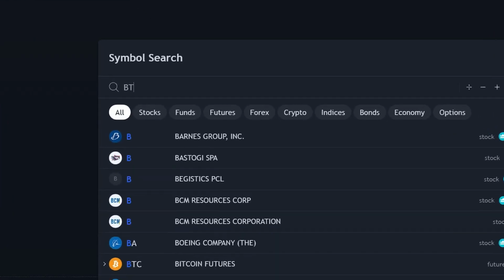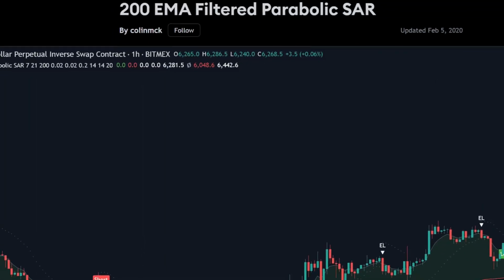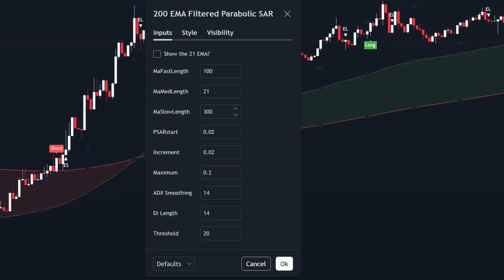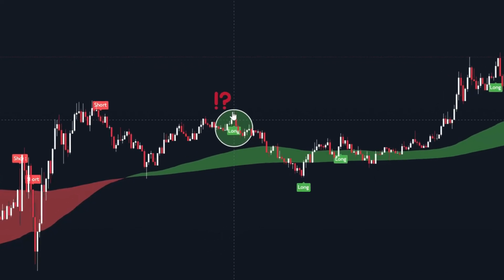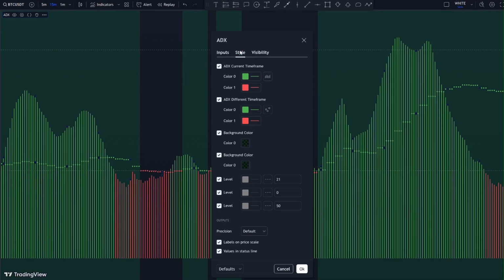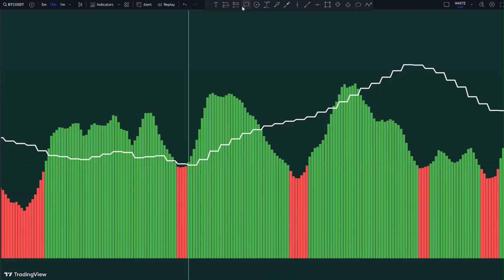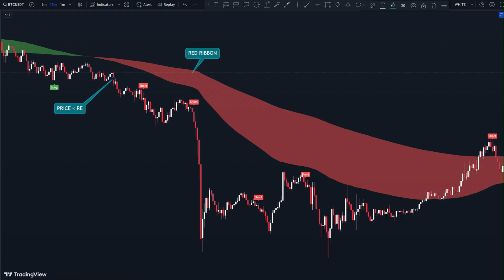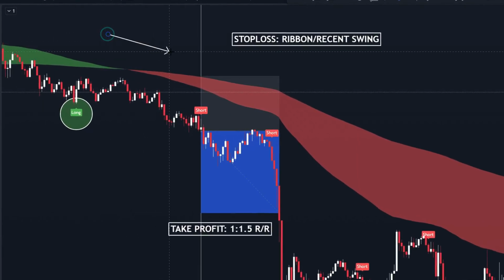The 10x Trader: Multiply Your Profits Without Multiplying Your Effort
Are you ready to unlock the secret to MASSIVE trading success? 🔐 TradeGenius brings you the game-changing "10x Trader" strategy, designed to skyrocket your profits without increasing your workload! 🚀 Our powerful buy and sell indicator simplifies trading decisions, making it easier than ever to maximize profits in the fast-paced world of scalping.
Imagine turning your passion for trading into a lucrative and effortless source of income. With the "10x Trader" strategy, you'll discover how to:
👉 Master the art of scalping with our proven trading techniques
👉 Unleash the potential of our cutting-edge buy and sell indicator
👉 Boost your profits while keeping your workload in check
👉 Achieve financial freedom and enjoy the lifestyle you deserve
Join the ranks of successful traders who have transformed their lives with TradeGenius! 💼 Our revolutionary approach to scalping trading strategies will empower you to:
💥 Make money online from the comfort of your home
💥 Earn a consistent income through smart and effective trading
💥 Secure your financial future by mastering the world of trading
Don't let outdated trading strategies hold you back any longer! 😤 Embrace the power of TradeGenius and become a 10x Trader TODAY!
🔥🔥🔥 Don't miss out on this life-changing opportunity! 🔥🔥🔥